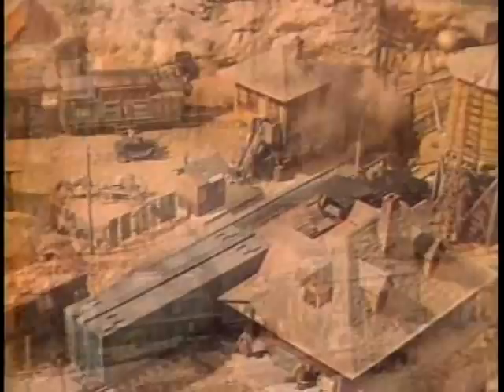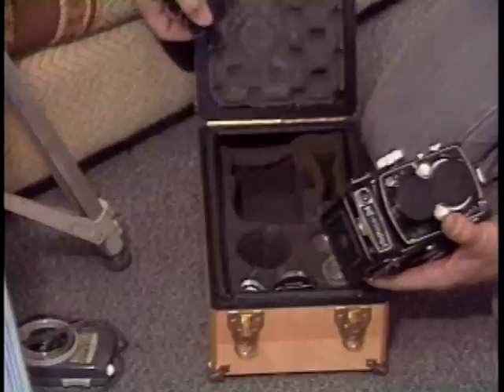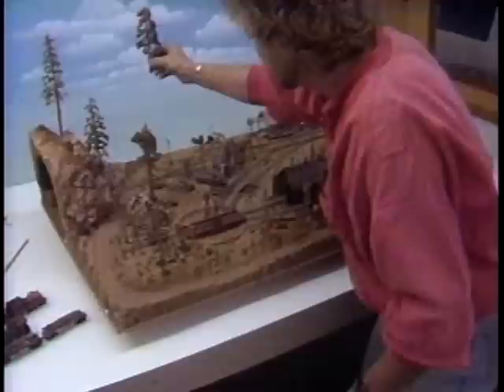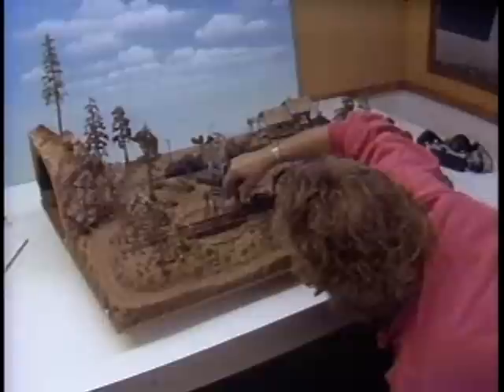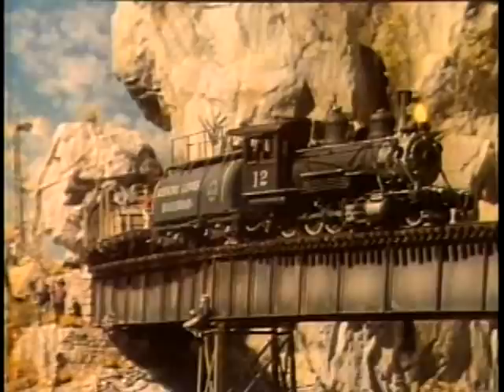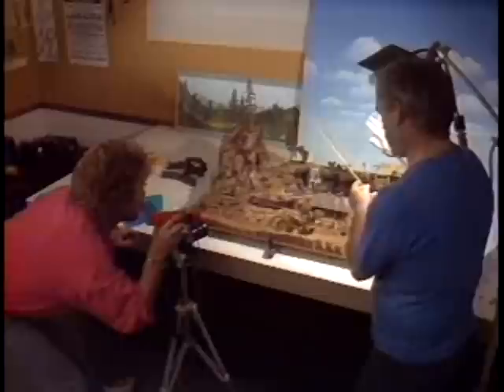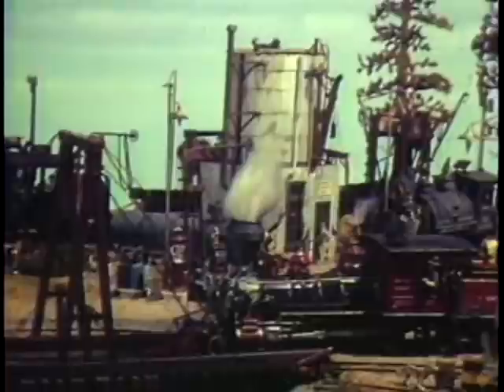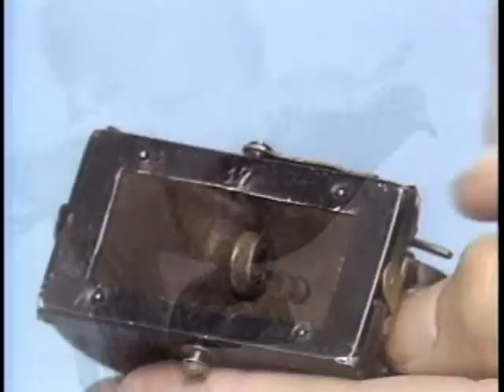WP-12-03 John Olsen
Photographer John Olsen photographs his "miniature worlds" by building model railroads and shooting them.